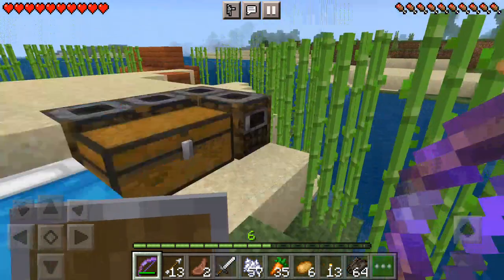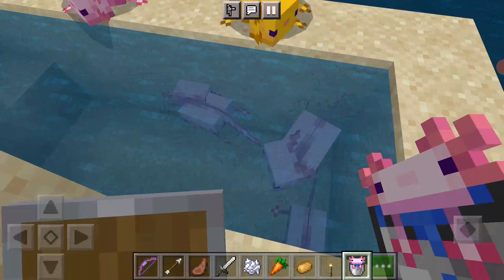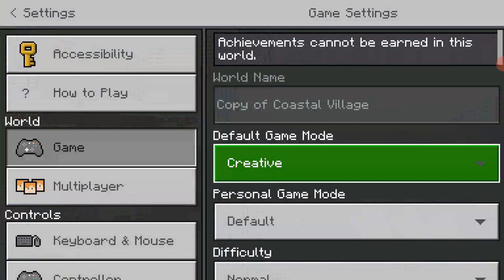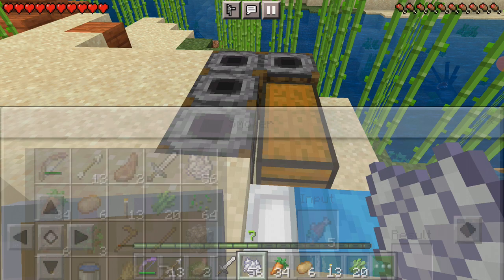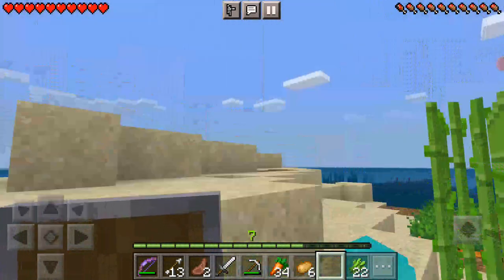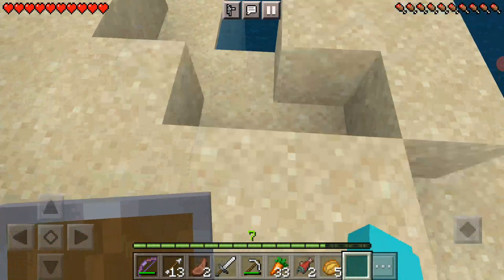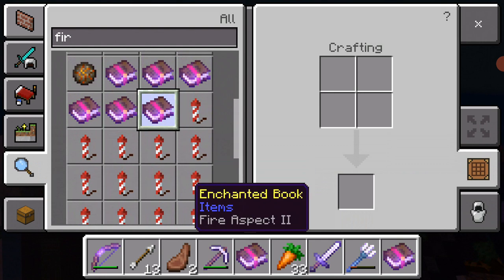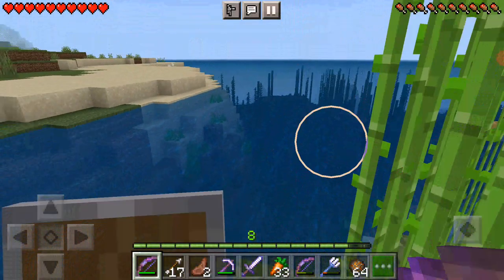Surviving for 2 days in Minecraft 1.17 update Island- I've got the mighty Trident !!!- Day 2&3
We are here doing a lots of your favourite games like Minecraft, Bloons TD Battles, CopNRobber, Roblox, Among Us, Castle Crush, Brawl Stars, Grow Empire Of Rome and more so please check our channel to find your interesting one. Thanks for your support in advance.